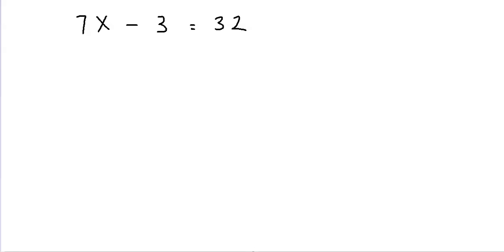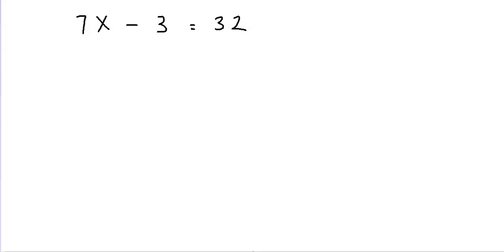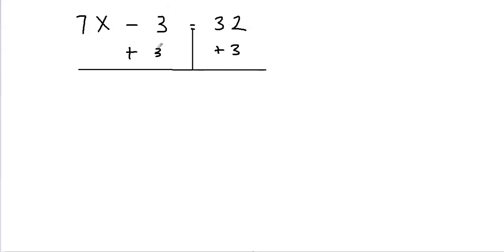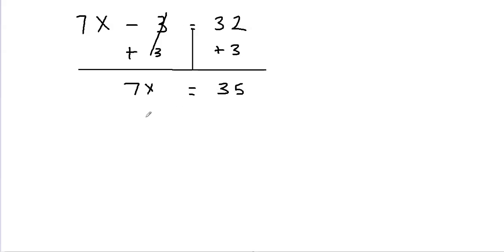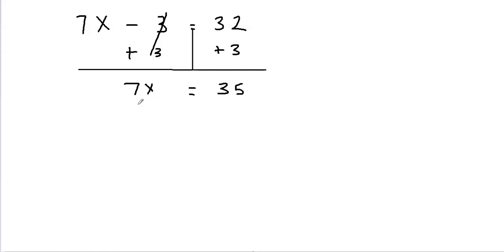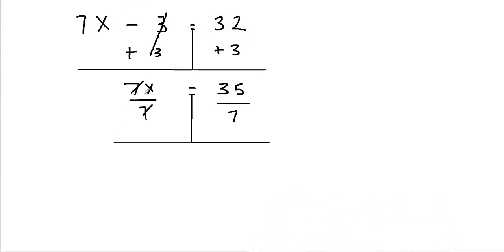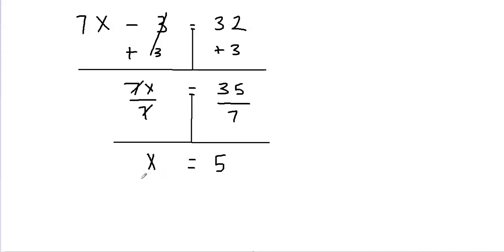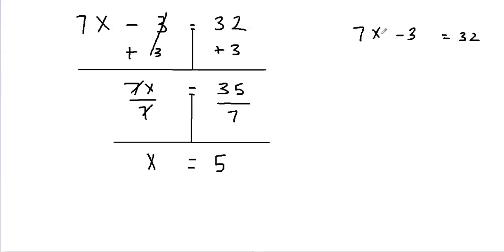How to solve two steps equation | 2 step equation | Solve multistep equation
This video teaches how to solve two step equations. To solve the equation, we need to isolate the variable by using inverse operations of addition and subtraction first and then use inverse operation of multiplication and division.